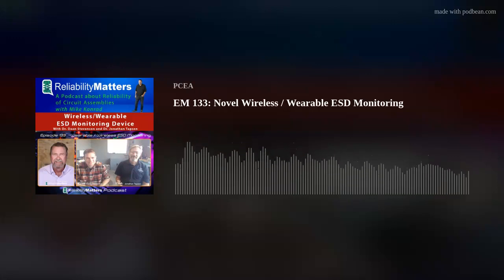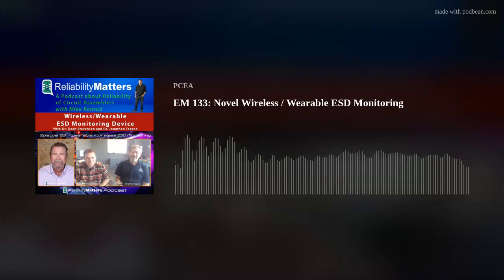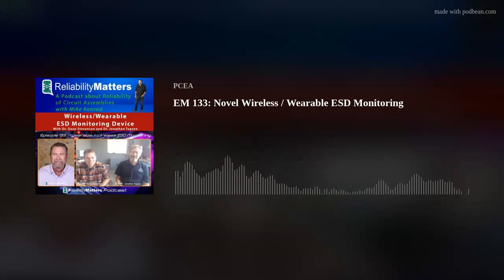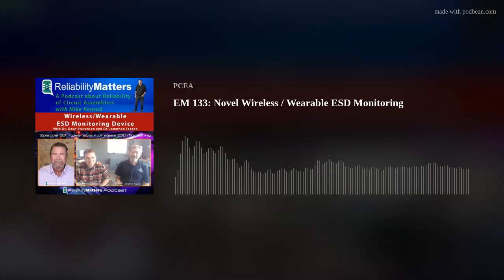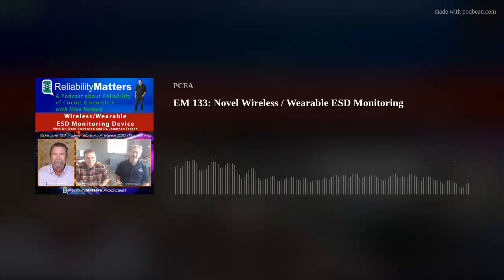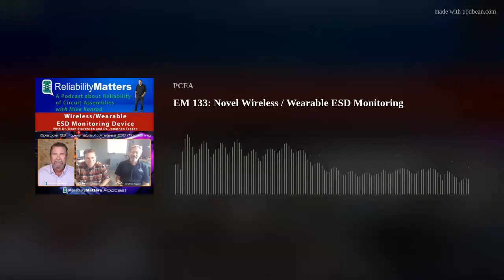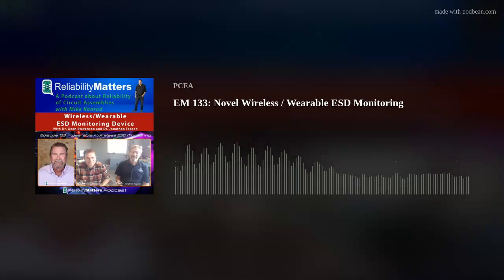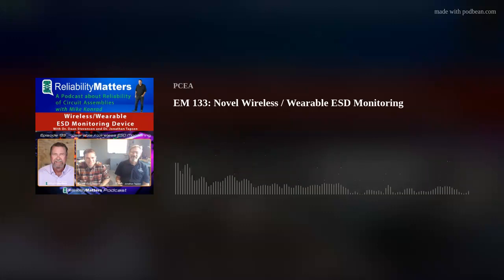RM 133: Novel Wireless / Wearable ESD Monitoring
We are all aware of the damage electrostatic discharge can wreak on components and electronic products. We mitigate ESD damage through various forms of monitoring. We wear wrist and heel straps, stand on ESD-safe flooring, utilize ESD workstations, and more. We even have ESD testing locations that will test a human standing on a specialized testing station. But what happens the moment that person steps off the tester?My guests today are Dr. Daan Stevenson and Dr. Jonathan Tapson of IONA Tech, a manufacturer of a novel wearable ESD monitoring device that provides constant real-time ESD monitoring.Normally, we don’t talk about specific products on the show. We usually limit our conversations to best practices. This is a bit of an exception to rule. From time to time, a product is introduced that is so novel, it's worthy of a conversation. And that’s the case here. Dr. Daan Stevenson is chief executive officer of IONA Tech. Dr. Stevenson has a background in mechanical and aerospace engineering. During his doctoral research, he studied the high voltage charging of spacecraft, which are electrical capacitors in the same way that the human body is. While working to design an automated ground station for UAVs, he frequently damaged electrical components from electrostatic shocks. This motivated the creation of IONA Tech, with the goal of advancing technology in ESD mitigation.Our other guest is Dr. Jonathan Tapson, chief technology officer of IONA Tech. Dr. Tapson was professor of electrical engineering at Western Sydney University before moving to Colorado in 2016. He spent his early career conducting sensor and instrumentation research, with a strong industrial focus. During this time he spun out three companies from his research, all of which are successful today. His specialties include low-noise circuits and systems design, mechatronic design and the integration of machine learning into real-time systems.